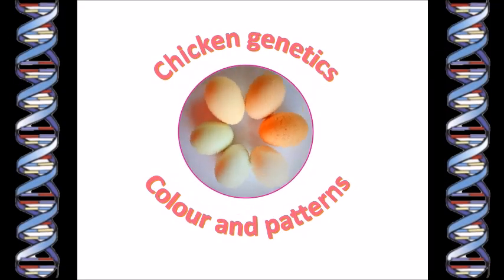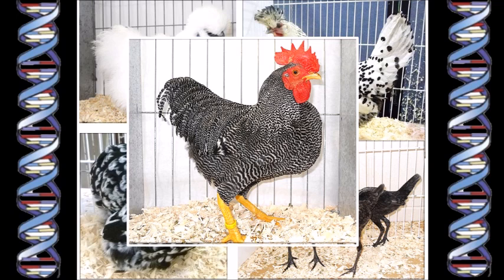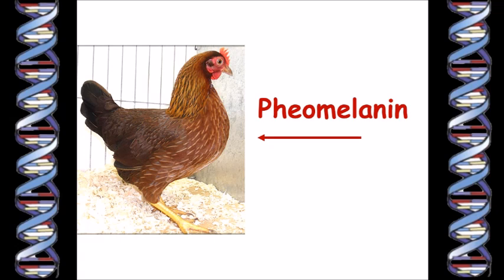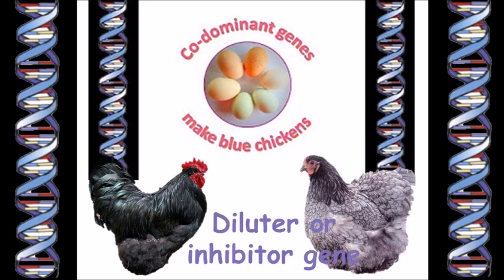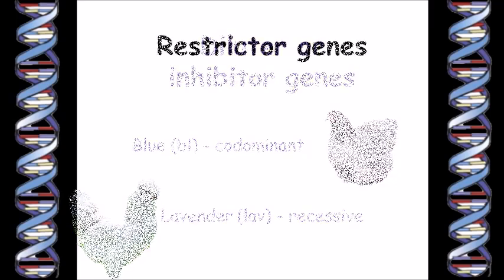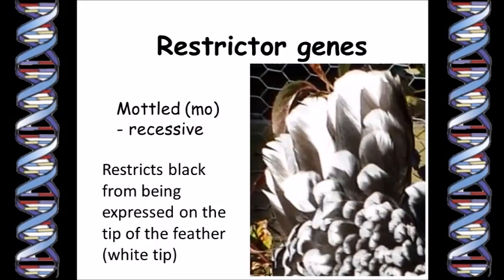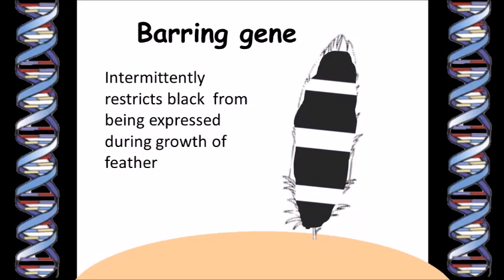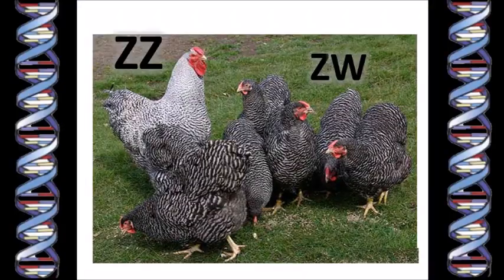Chicken Genetics 5 - colour and pattern in chickens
Continuing my series of videos about the genetics of chickens, this one is an introduction to the genetics of colour and patterns on chickens' feathers.

The GENETICS of COLOURS  and PATTERNS in chicken feathers

The colours of chicken feathers are caused by just two pigments - eumelanin and pheomelanin. The expression of these pigments in the feathers is affected by genes.
And the patterns of colour are caused by genes, for example by diluting the colour or by restricting it to parts of the bird or parts of the feather itself. The Columbian (Co) gene acts on the bird as a whole, to make a pattern where the black eumelanin is expressed only only the hackle and tail. The Barring gene (B) turns the pigment on and off as the feather grows, causing black and white stripes on each feather.

It's essential to understand the genetics of what makes a chicken male or female because it's different to mammals